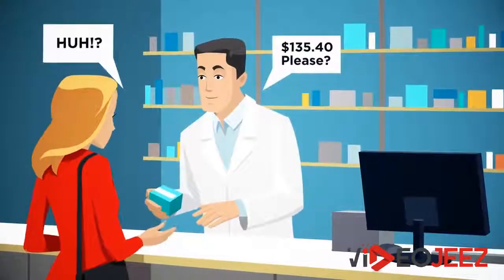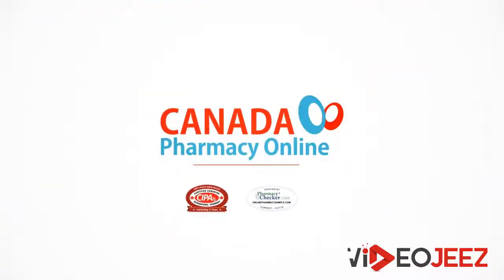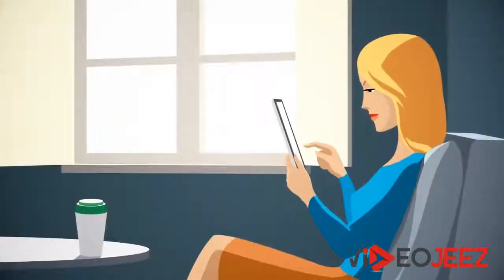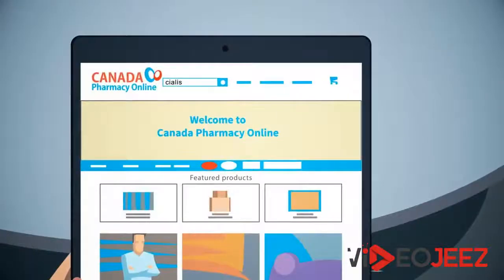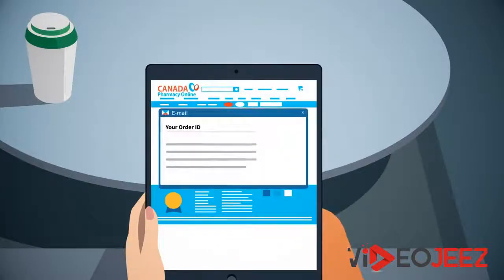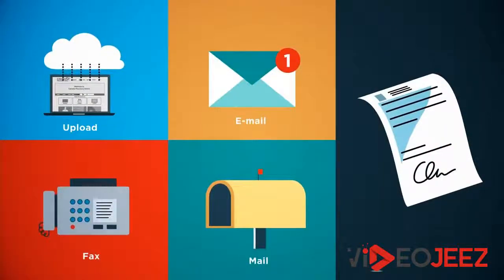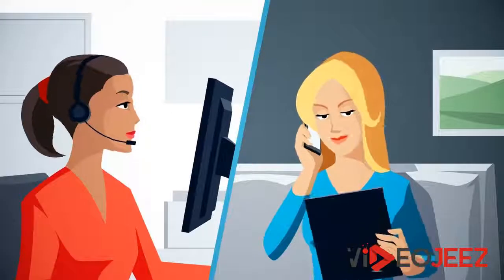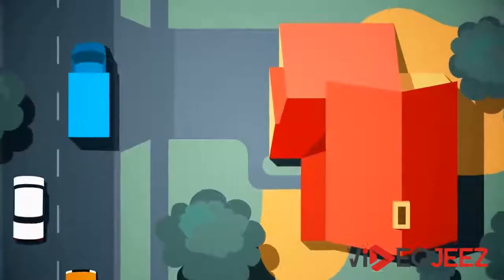CanadaPharmacy - Cartoon Animation Video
Promotional Animated Video - Motion Graphics - 2d Animation - 3d Animation - Corporate Video - Explainer Video